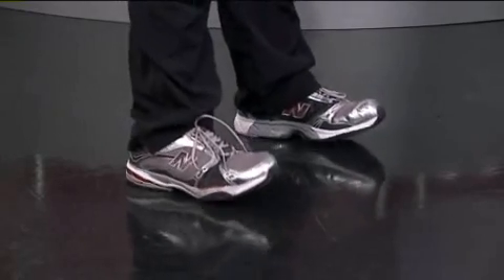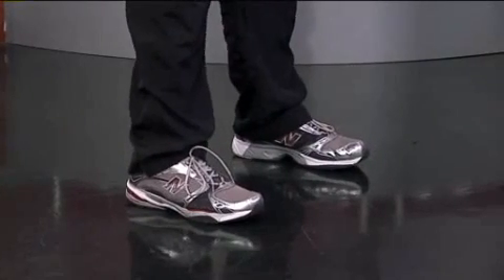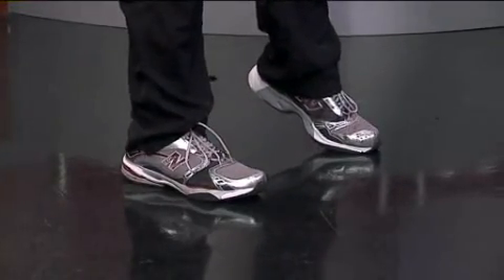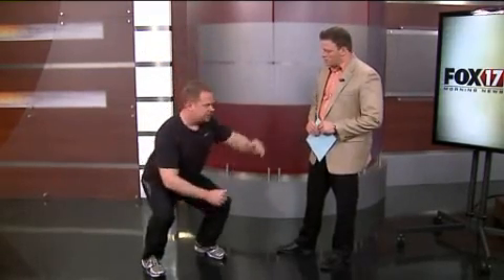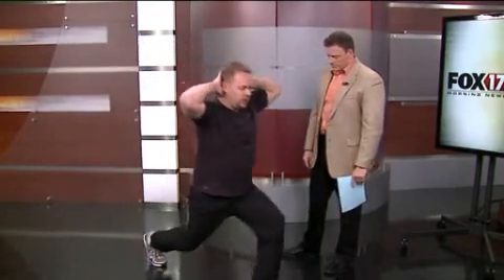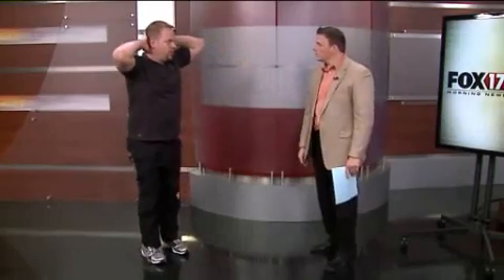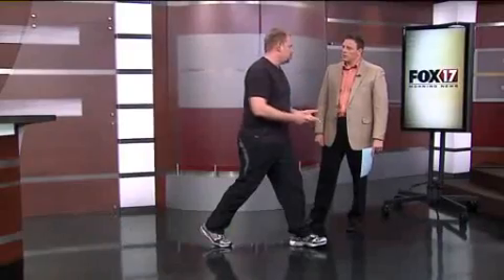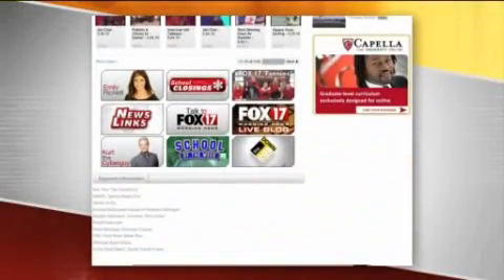Pre-walk Warm-up Routine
- Fitness expert Mighty Joe shares an easy to do warm-up routine perfect for those weekend charity walks.

Aired live on Grand Rapids' Fox17 Morning Show March 26, 2010